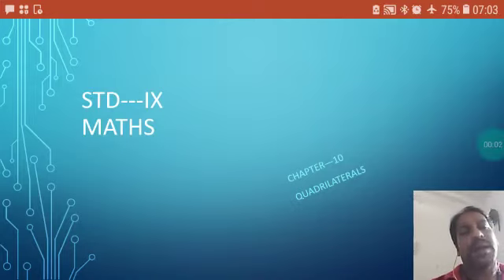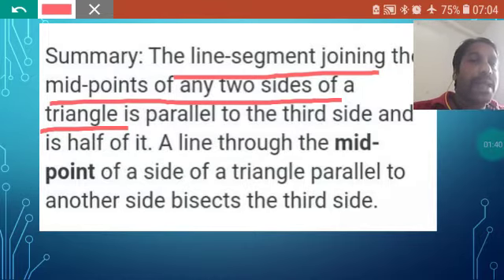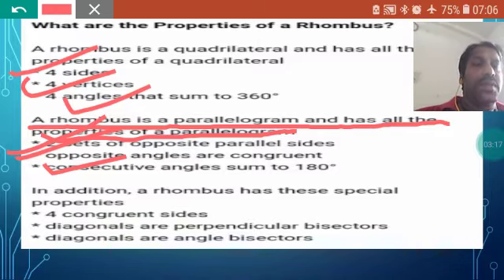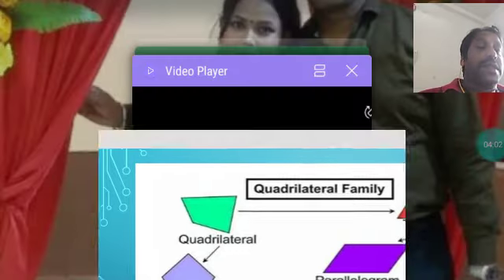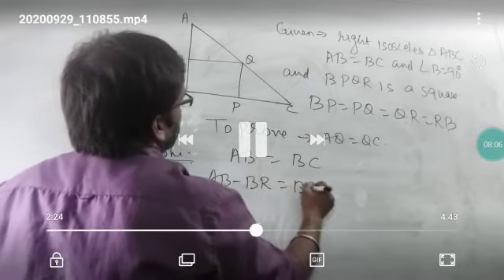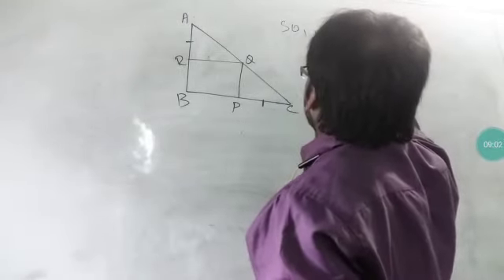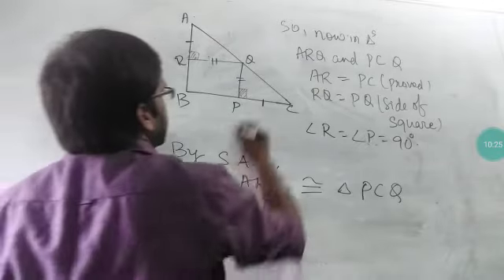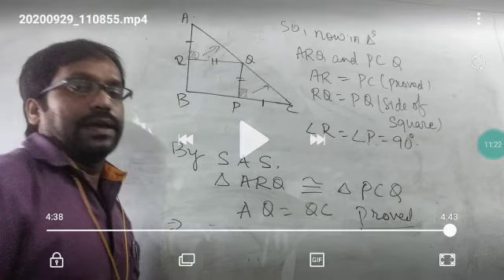Std 9 p 67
quadrilateral 10 0ct